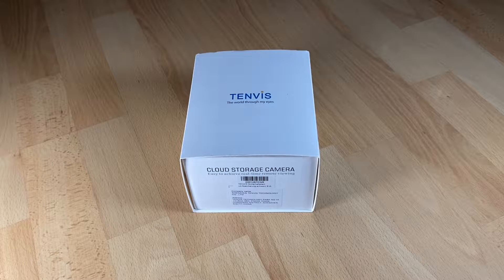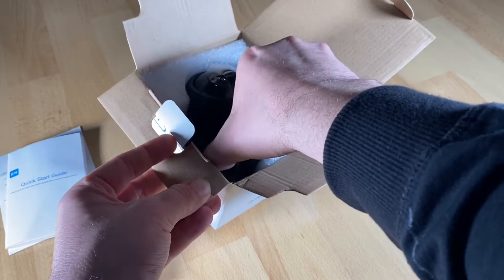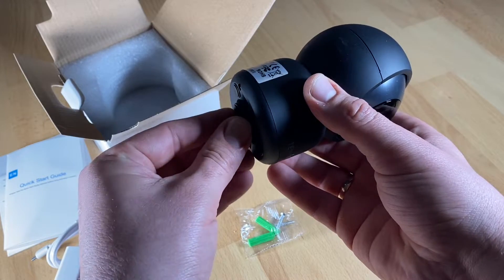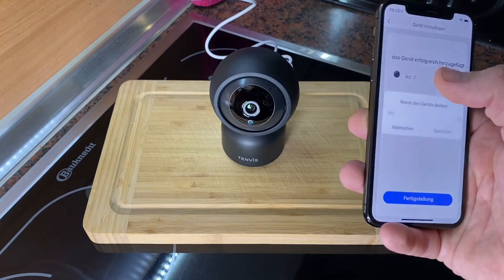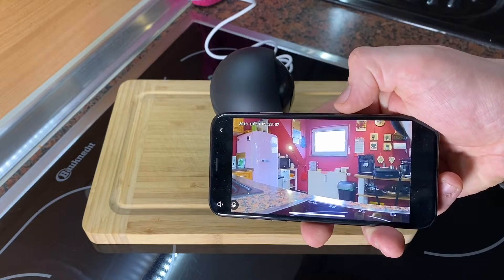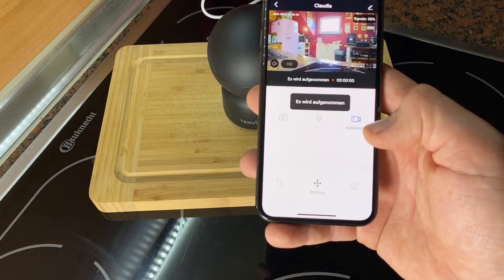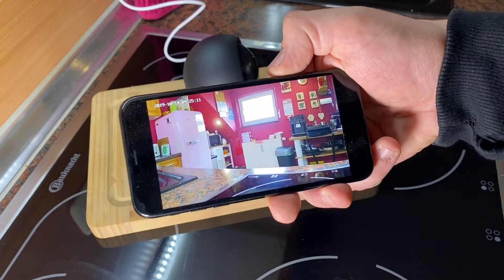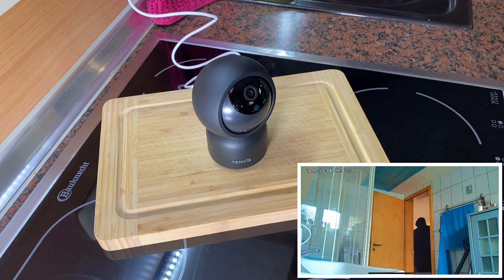TENVIS Security Camera 1080P Motion Detection Night Vision 4x Zoom unboxing and instructions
TENVIS Security Camera 1080P Motion Detection Night Vision 4x Zoom Surveillance Pets Burglary Alarm 2-Way Audio Alexa Baby Surveillance Cloud Storage Black

Baby camera and 2-way audio: the TENVIS baby camera is characterised by high resolution image transmission and videos. The 100° viewing angle from the camera captures a wide radio. The camera also has a 360° swivel monitor and an automatic tilt function. Stay in touch with your loved ones everywhere.
Night vision and compatible with Alexa: the cameras are equipped with infrared LEDs and can also be used at night. The surveillance camera automatically switches to night vision mode when dark. In night vision mode, you can see up to 10 meters in 1080P quality. The camera is compatible with Alexa, e.g. Echo Show.
Movement recognition and closure: the security camera detects movements and can be transferred to your smartphone with the help of our app. Data can also be stored in a cloud of this camera. The cameras have automatic sound and motion detection. Data can also be stored on a Micro SD memory card, up to 128 GB. Please note that the camera only works with a 2.4GHz Wi-Fi network.
Easy to set up and data protection: with our specially developed app, you can set up the surveillance camera quickly and easily. Use with iOS and Android. The TENVIS camera is compatible with AWS (Amazon Web Service) and is extremely secure in data storage. Privacy is protected with AES 256-bit encryption and TLS at the banking level.